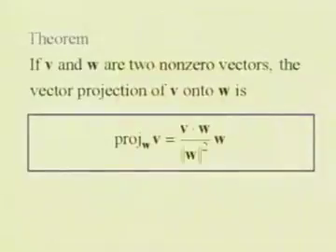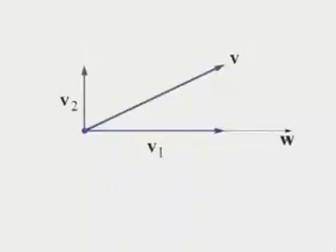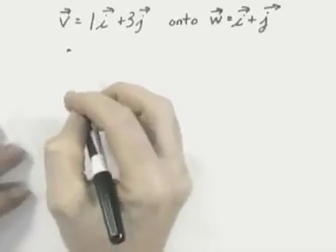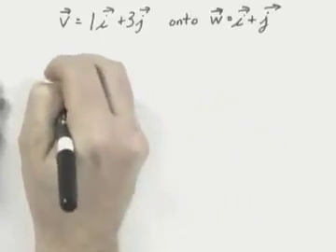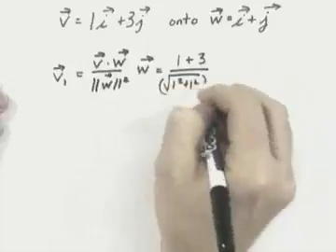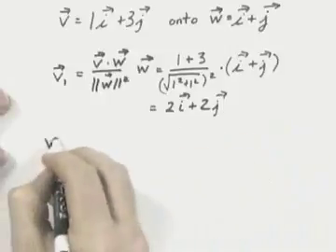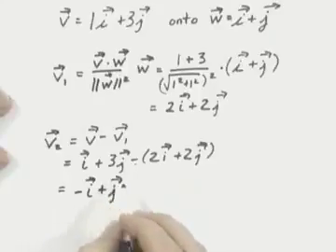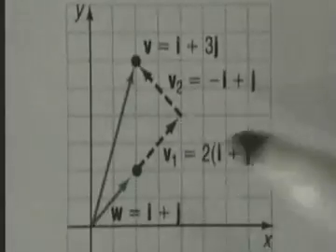strig9e 05 05 ex5